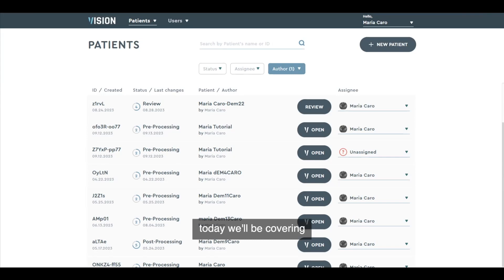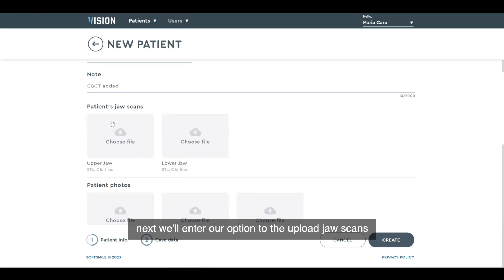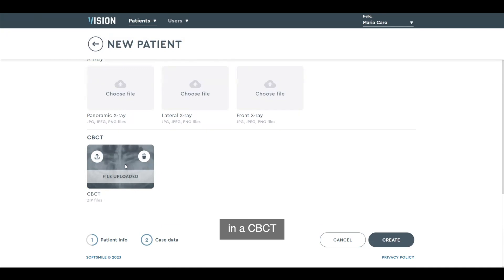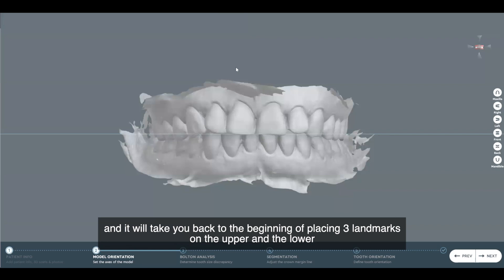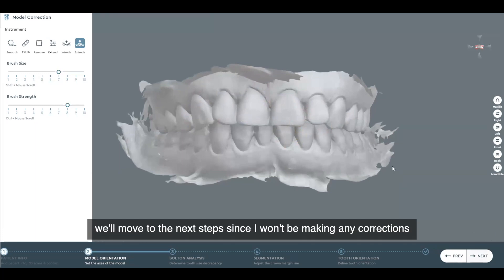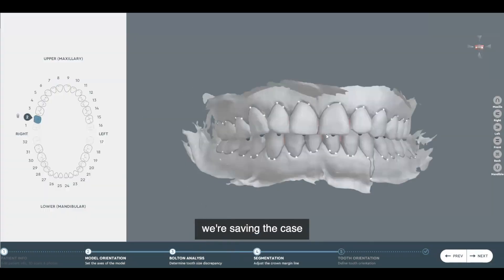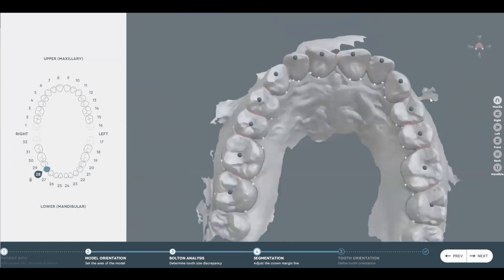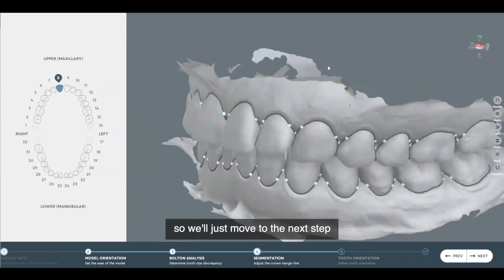CBCT Tutorial | CBCT X-ray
SoftSmile has spent years developing the Cone Beam Computed Tomography (CBCT) capabilities of VISION, its treatment planning software.

CBCT is a special type of X-ray machine used when a traditional dental X-ray is not sufficient. It is also used as a diagnostic imaging tool to find the pathology of oral and maxillofacial (jaw and face) structures.

CBCT uses a unique kind of technology to generate three-dimensional (3D) images of dental structures, soft tissues, nerve paths, and bone in the craniofacial region in a single scan. The shift to 3D CBCT imaging is a major development in the field, transforming the way orthodontists approach patient evaluation and treatment planning.
Learn how CBCT X-ray technology can help make your diagnosis more accurate and save time.